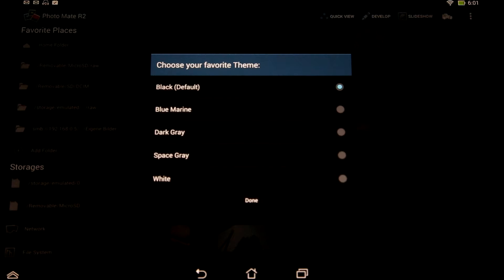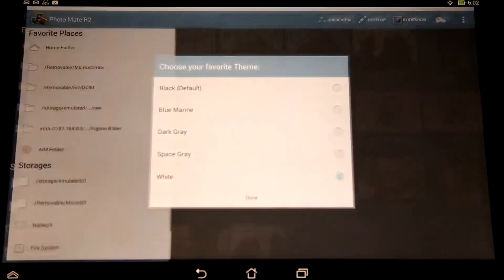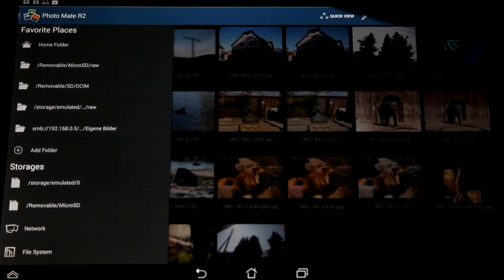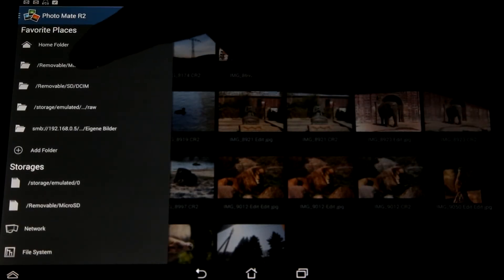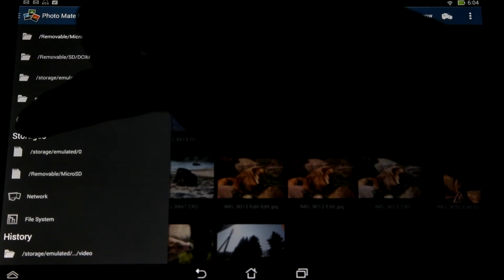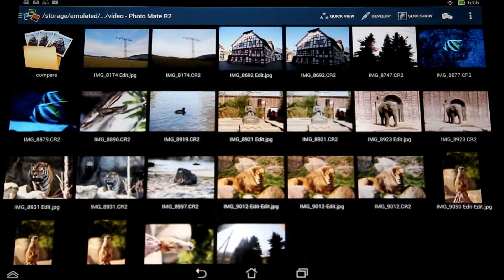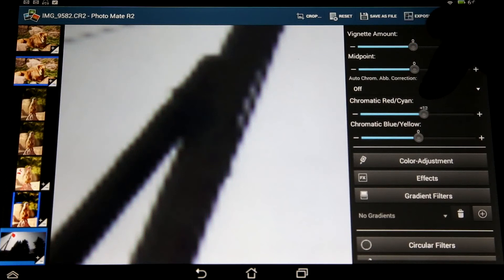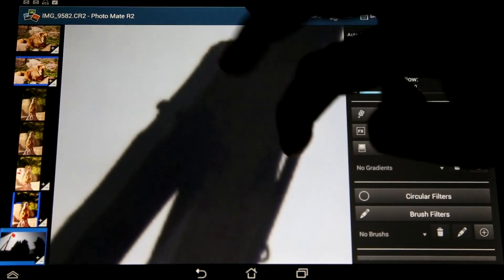New Theme-Option and Automatic CA, Photo Mate R2 1.8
This video shows some of the new functions in version 1.8 of Photo Mate R2.